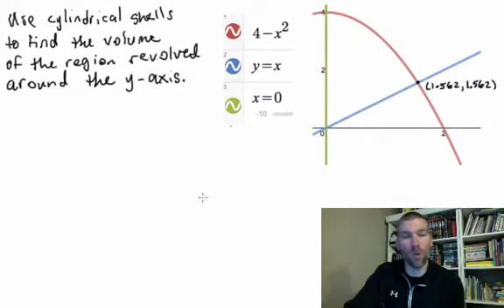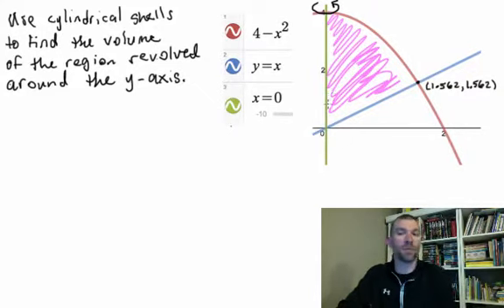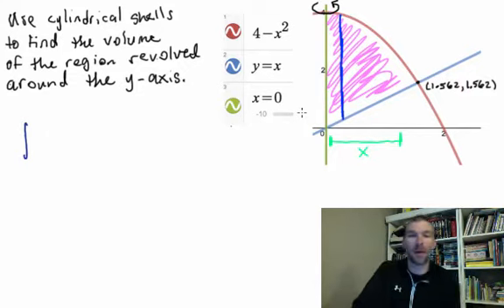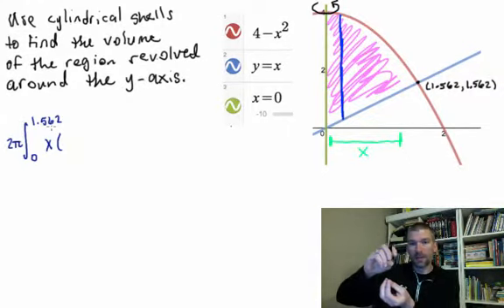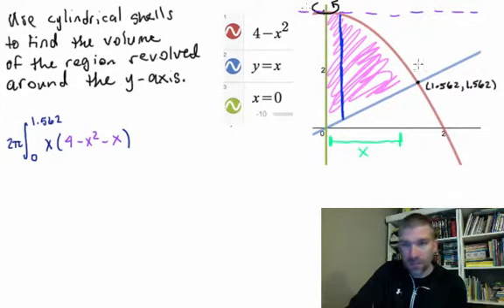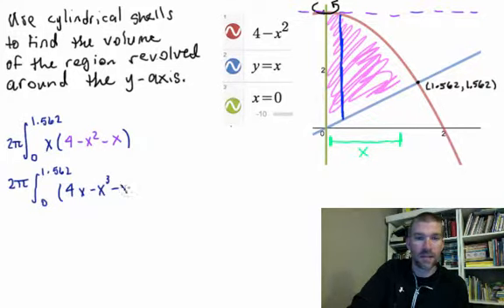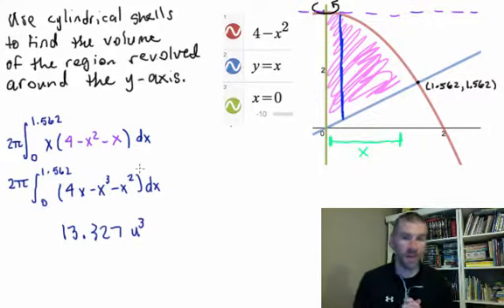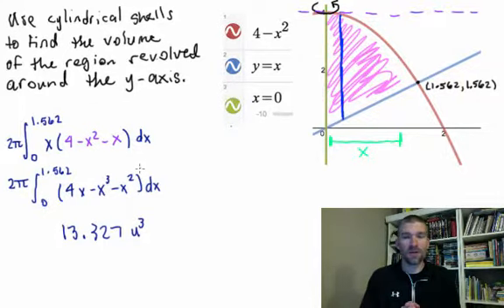Calculus - 7.3 Notes Example 5: Finding Volume By Shells Example 2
Here is another lesson that demonstrates the shell method for finding the volume of a function rotated around an axis.